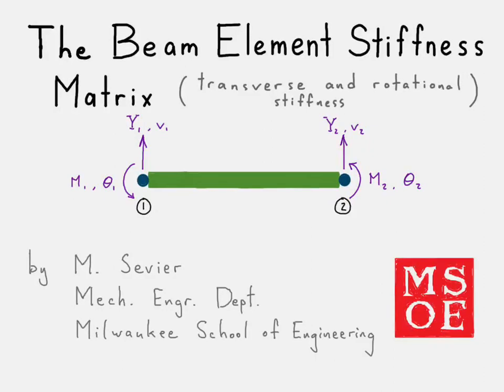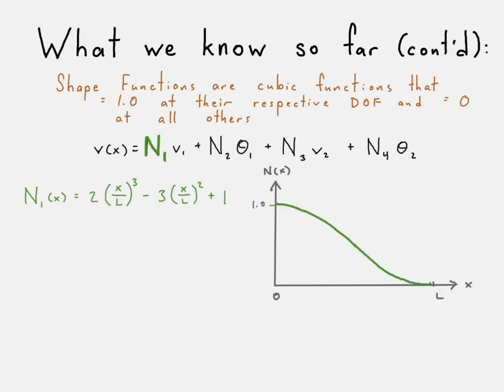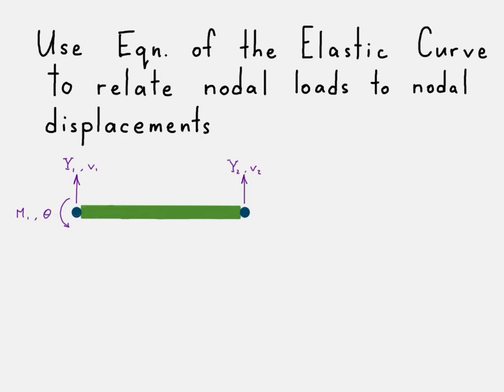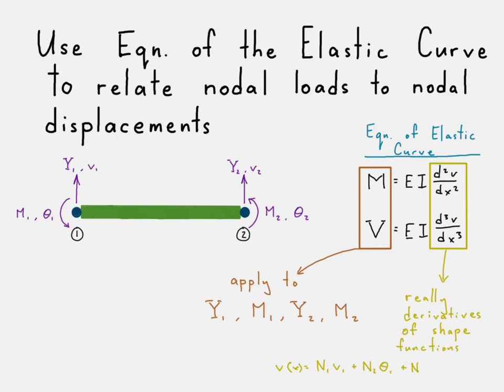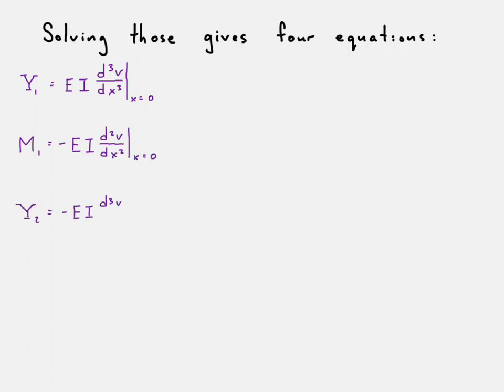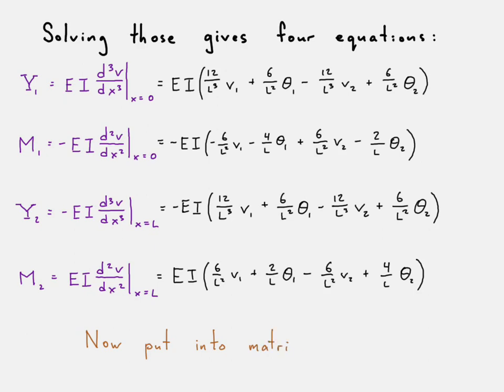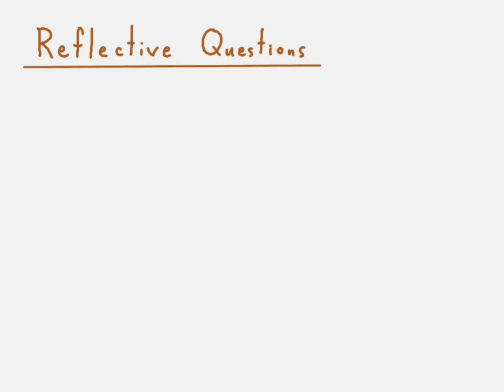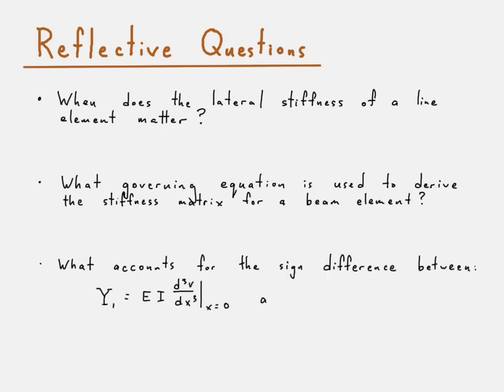Derivation of the beam stiffness matrix for finite element analysis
The purpose of this video is to demonstrate how the stiffness matrix for a beam element (transverse and rotational directions) is derived from its displacement function and the equation of the elastic curve.

0:00 - Introduction and review of displacement function for a beam element
0:43 - Review of shape functions for a beam element
1:58 - How the equation of the elastic curve is used to generate four equations for the beam's stiffness matrix
4:53 - Solving the four equations
6:58 - The beam stiffness matrix equation
7:27 - Reflection questions

1.) The lateral (and bending) stiffness of a line element almost always matters. The only time it does not matter is in the case of two force members that have joints/hinges at either side.

2.) Equation of the elastic curve

3.) The difference between what is considered positive for nodal forces/moments and what is considered positive for elemental shear/bending